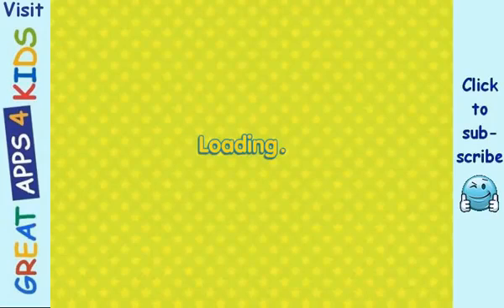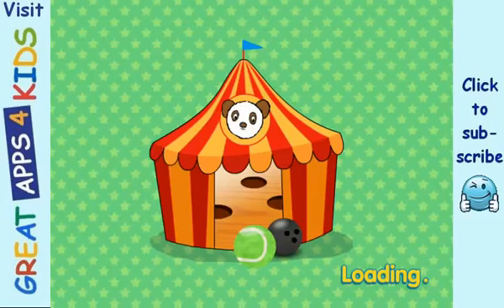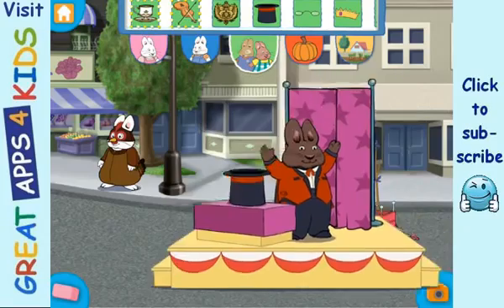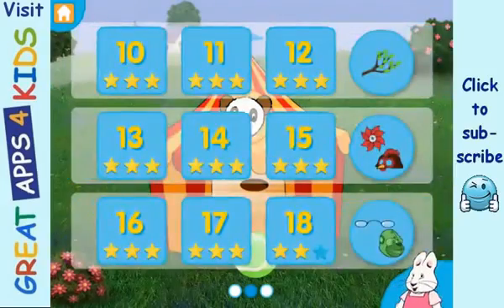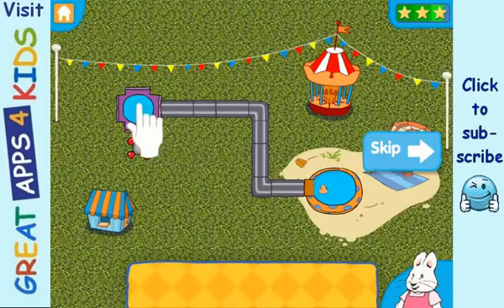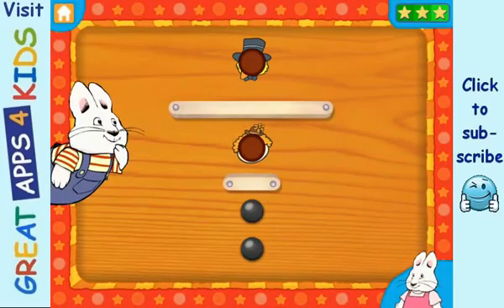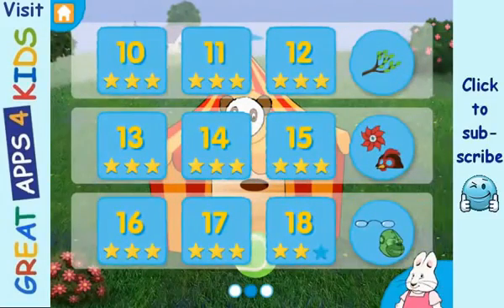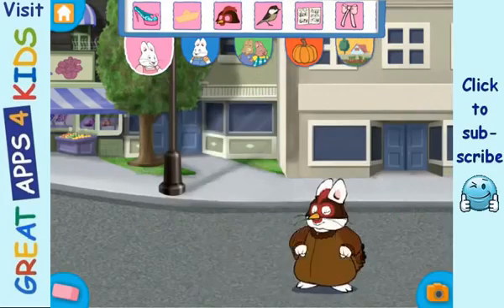Max and Ruby: Science! | Educational Games for Preschoolers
Preview of Max and Ruby: Science! by Tribal Nova. Get your child ready for school with Max & Ruby and these fun Science learning and educational games for